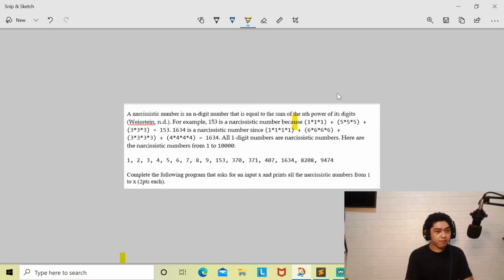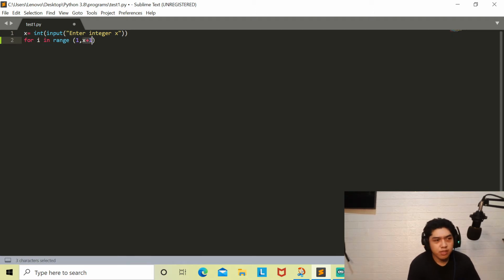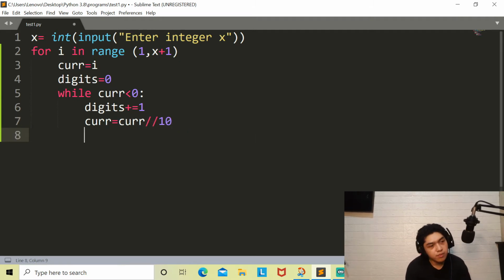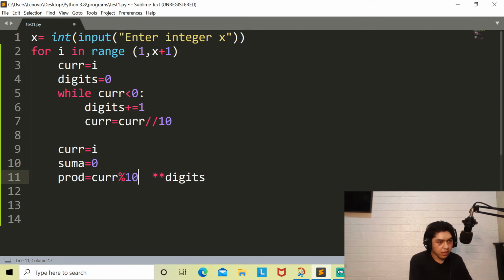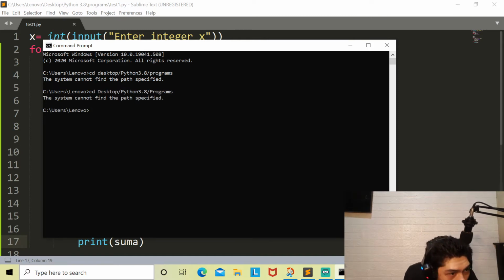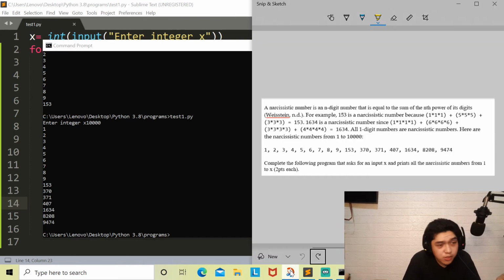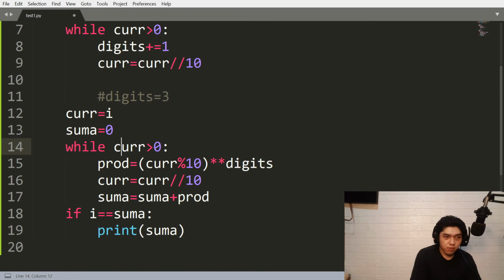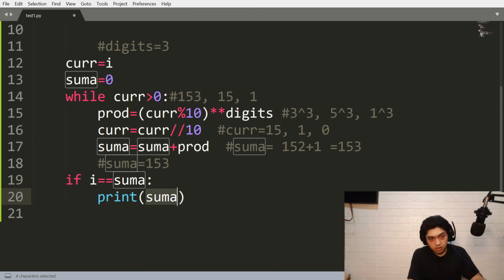"Programming w/ Me" Episode 4| PYTHON, Finding a narcissist number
Good Day Viewers, today will be a different segment, for we will be using python in this episode...

My friend just asked me for help, and welp... let us make content out from it.

What are we to do?

We are to print a narcissist number from 0-N where in N will be an input of a user... A narcissist number is the summation of every individual digit raise to the total number of digits in a number...

THIS IS HOW WE DID IT!

Welcome to Programming with me series, which will be a tutorial/Vlog

HAPPY PROGRAMMING!